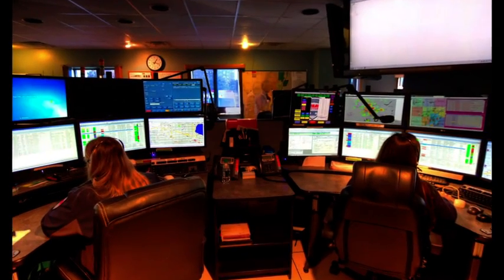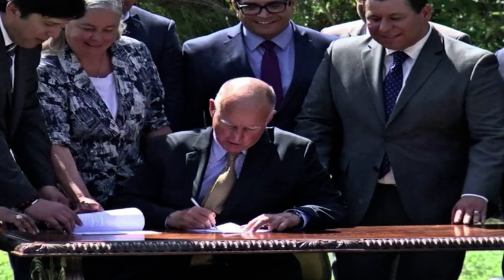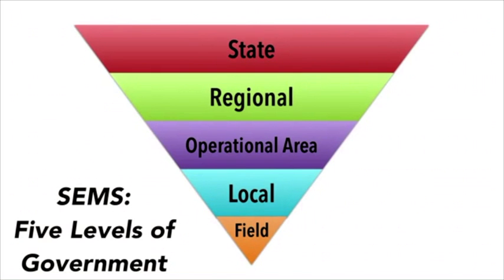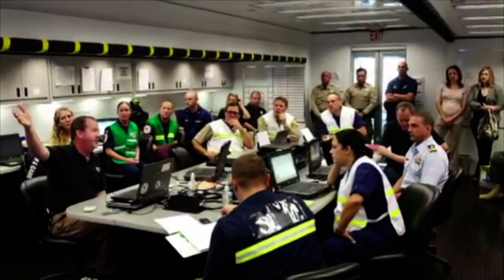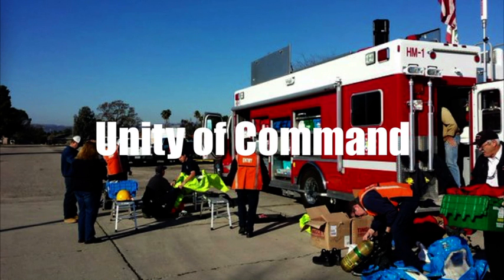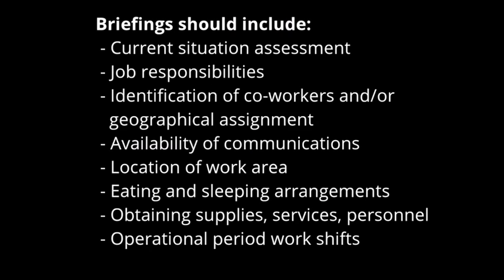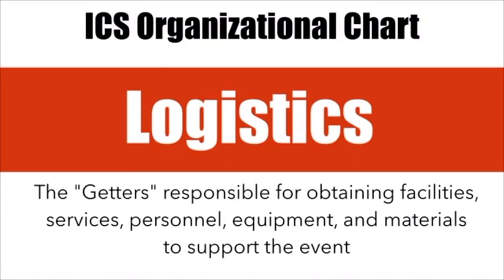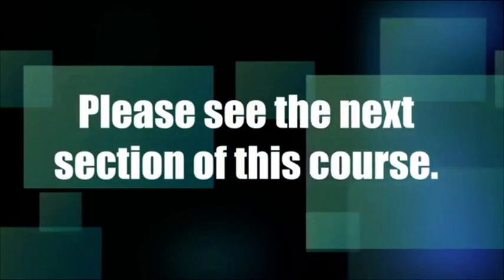Health Agency Emergency Response Orientation-Video #5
Updated July 2017 to include SEMS